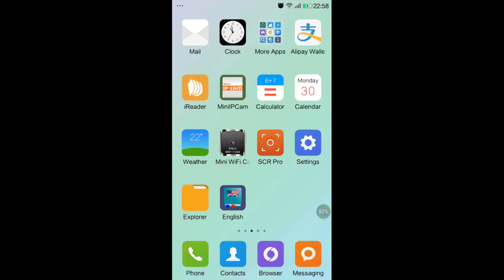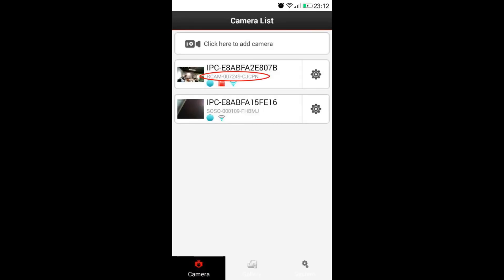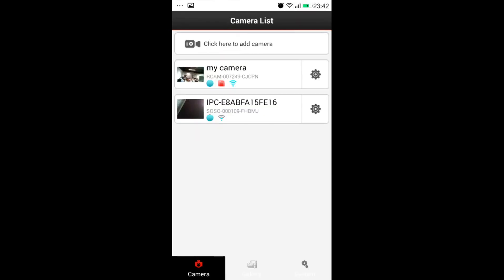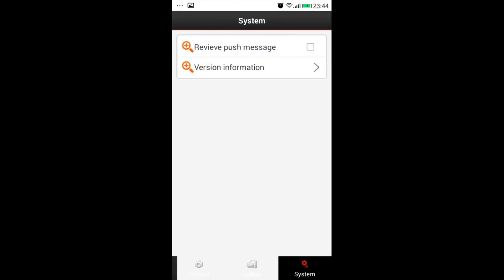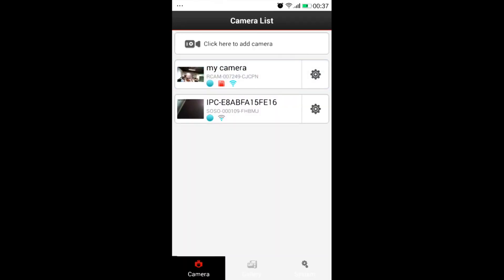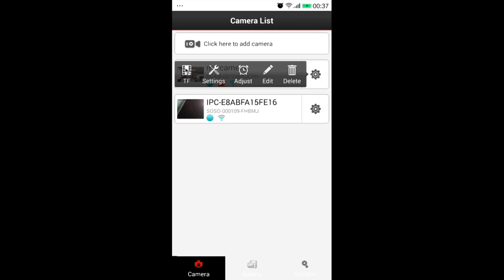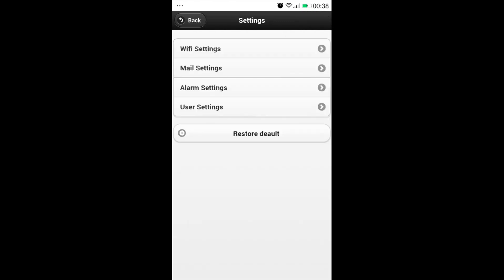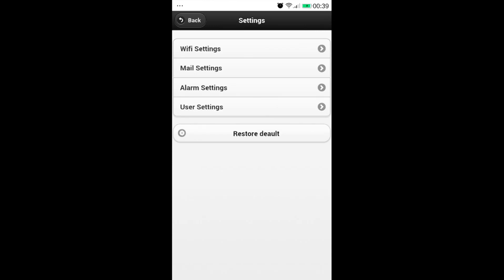работа с приложением для WF90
видеоинструкция к приложению на смартфон для IP камеры WF90